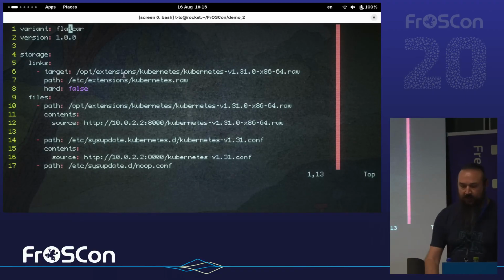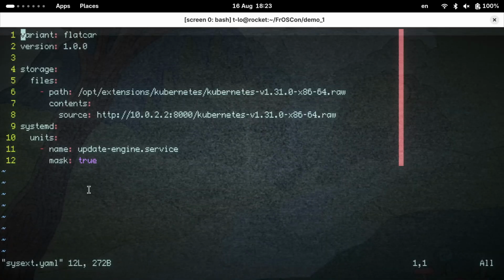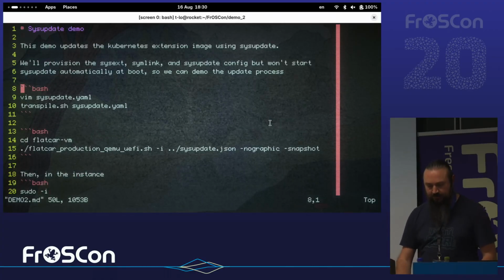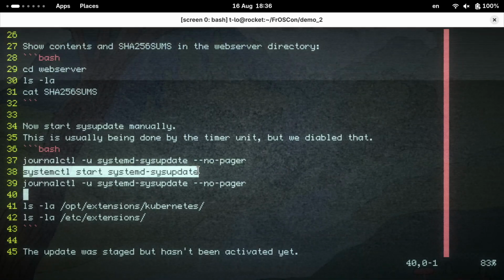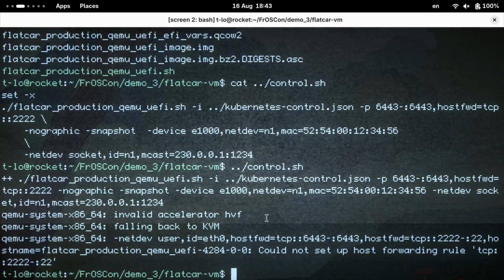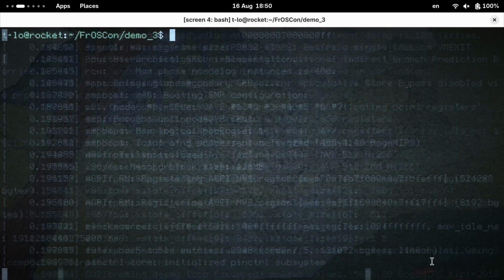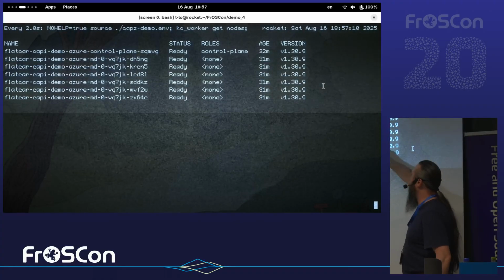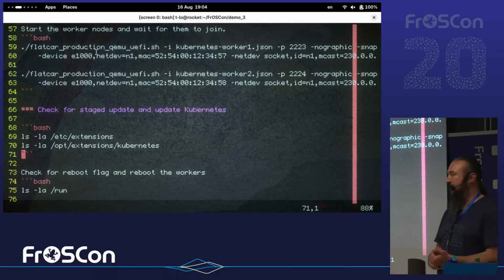2025 - Immutable Turtles All the Way Down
Automated Kubernetes provisioning and in-place updates powered by immutable OS and Kubernetes images

Shipping both the OS and Kubernetes as immutable, verifiable images sure has benefits for security, supply chain management, and compliance. But don't we just shift the load from security to operations? Doesn't the lack of flexibility and the restrictiveness add significant overhead for developers and operators?

Quite the opposite! In this talk, we present how immutable Kubernetes images on an immutable operating system can help separate the concerns of distribution and Kubernetes maintenance, simplify day 2 operations, and make in-place updates painless. The talk will discuss systemd-sysext and the benefits it brings to the Kubernetes ecosystem. We will showcase production ready provisioning-time node composition in ClusterAPI, and dive into OS level live in-place updates, illustrating our concepts with live demos throughout the presentation. All demos in our presentation are simple and self-guiding; our audience will easily be able to reenact at their own leisure.

Thilo Fromm